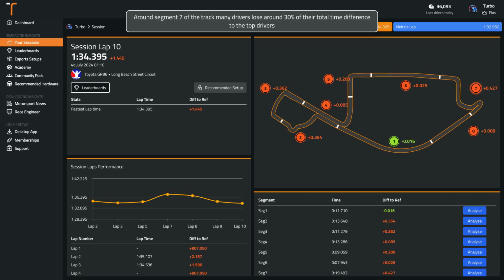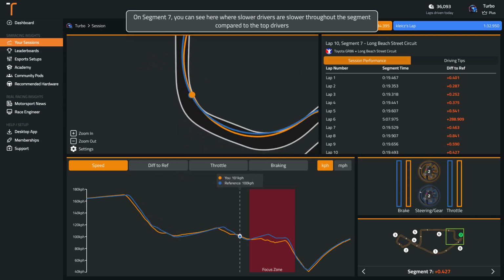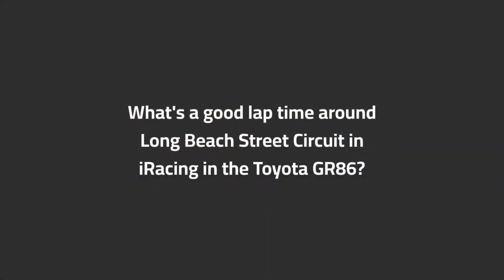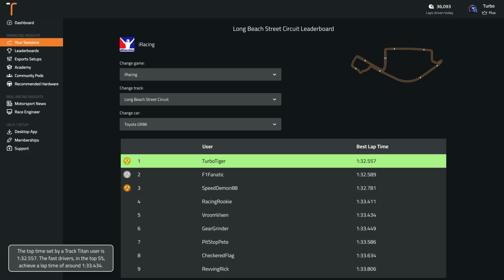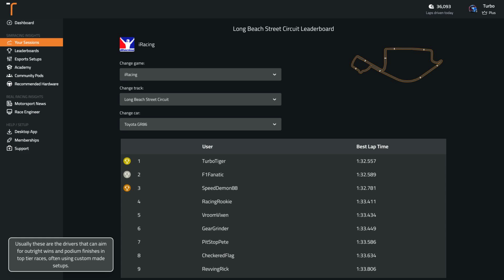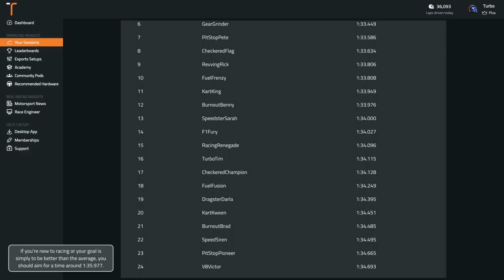iRacing Long Beach Street Circuit Toyota GR86 Track Guide (Hotlap + Telemetry)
Sign up with the code LONGBEACH23 for 30 days of unlimited data insights and virtual coaching

Delve into the Long Beach Street Circuit circuit on iRacing driving the Toyota GR86, as we discuss the iconic circuit and how you can master it.

00:00 Onboard Hot Lap
01:33 Analysis of Common Mistakes
02:13 Braking and Key Points Guide
04:38 What's a good time around Long Beach Street Circuit in the Toyota GR86?